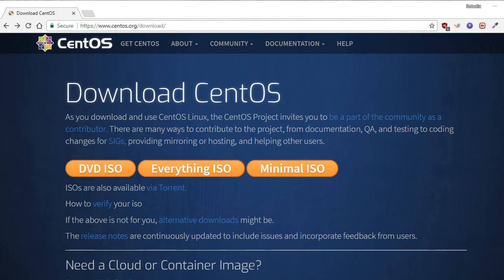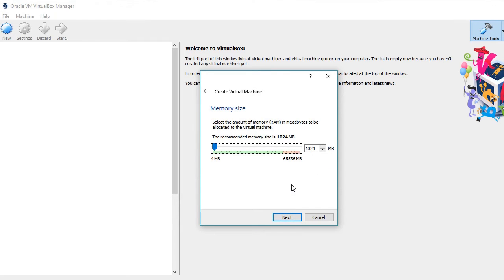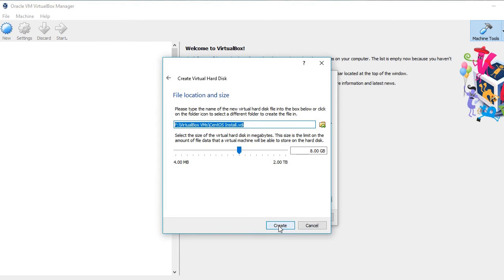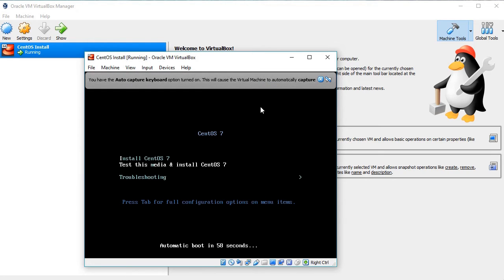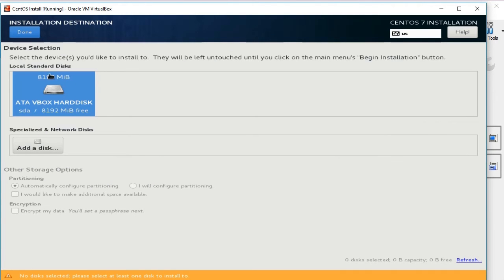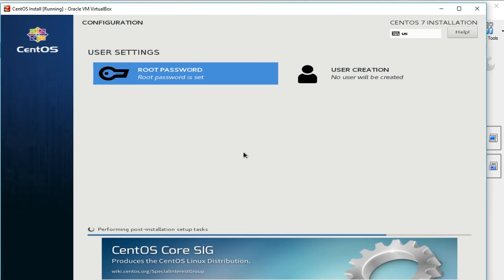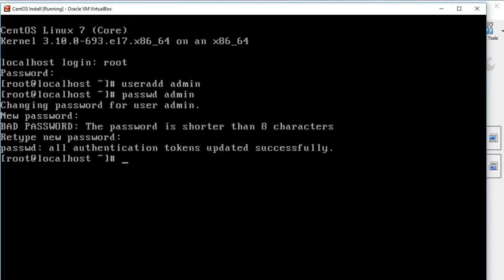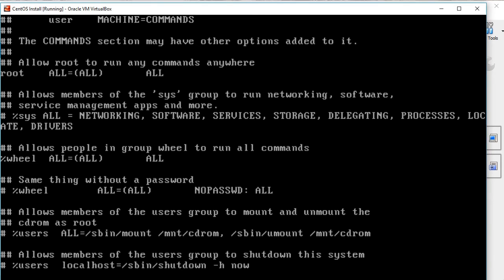How To Install CentOS Linux on VirtualBox - Part 1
The first video in my new series describing how to install and configure CentOS Linux on a VirtualBox virtual machine.

In this video we go through the first stages of downloading the CentOS iso, setting it up on a new VM on VirtualBox, installing the operating system, creating a new user and editing the sudoers file.